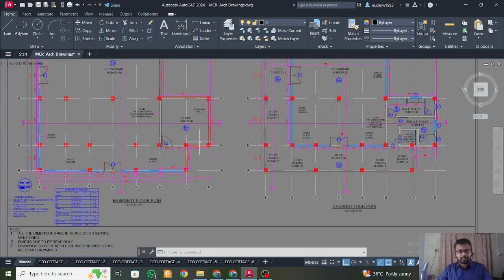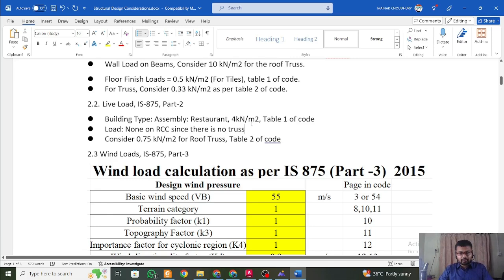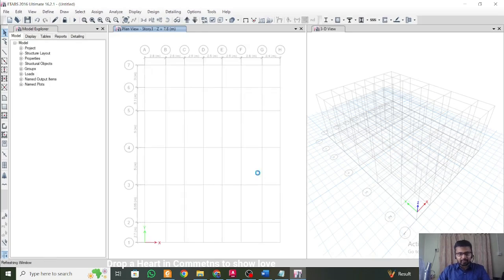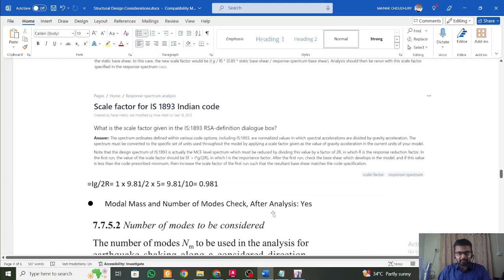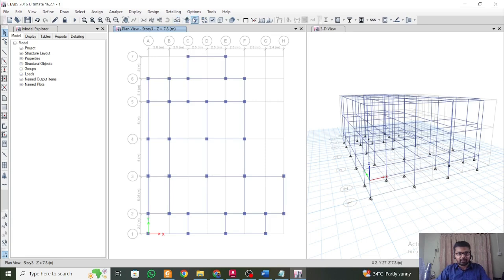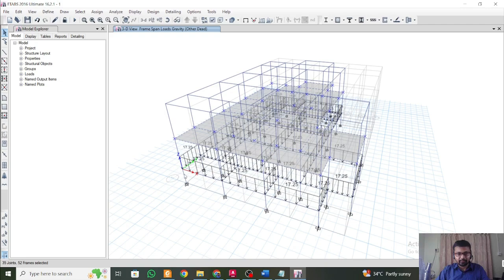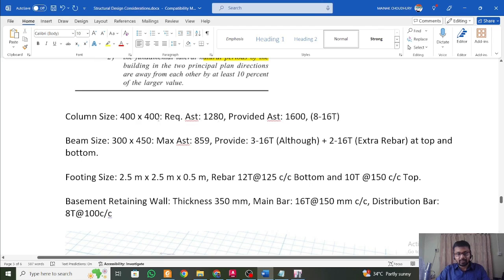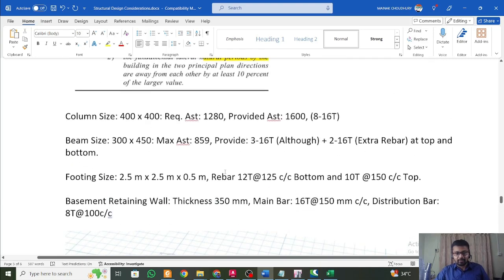Double Story Building Structure Design as Per IS Code in ETABS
1. Modelling the Structure according to Architectural Plan in ETABS
2. Applying loads as per IS Code.
3. Procedure for applying seismic load in three directions in ETABS
4. Application of Wind Loads using Shell Objects.

Download the study Material for this Tutorial:
Project 15 Study Materials

2. Building Design Using STAAD.Pro Connect Series and RCDC